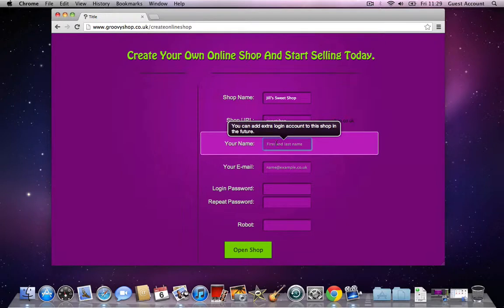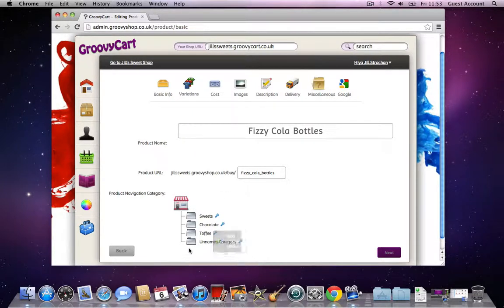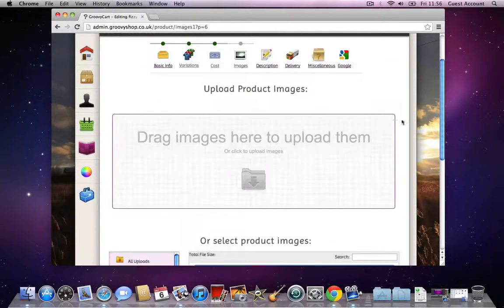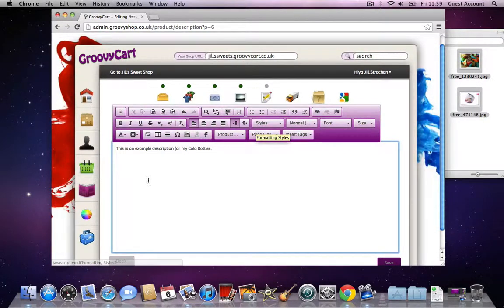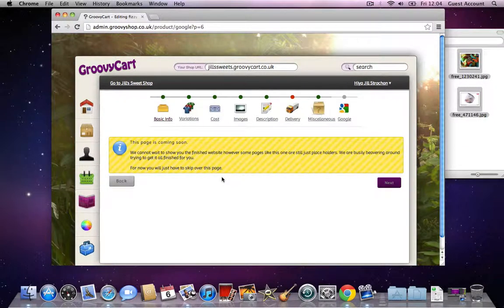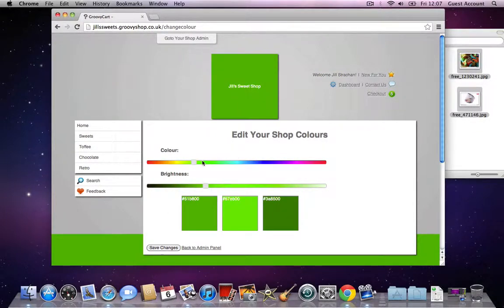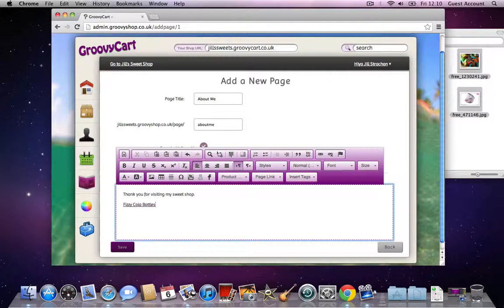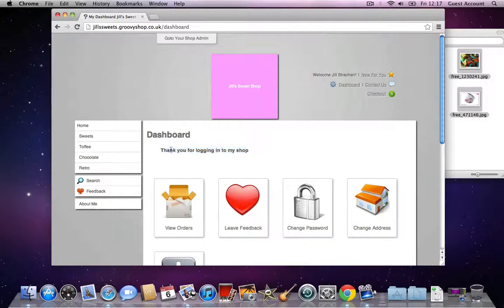Introduction to the Brand New GroovyCart Site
This is a first look at the brand new update to the GroovyCart website that will be coming soon.